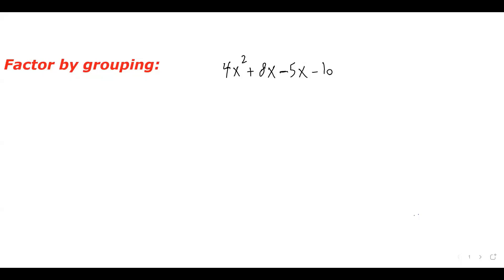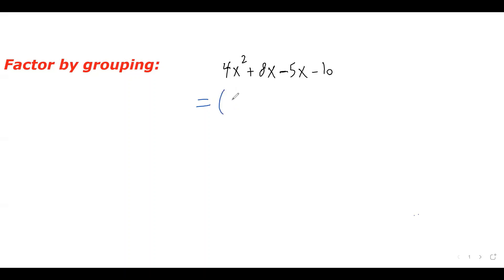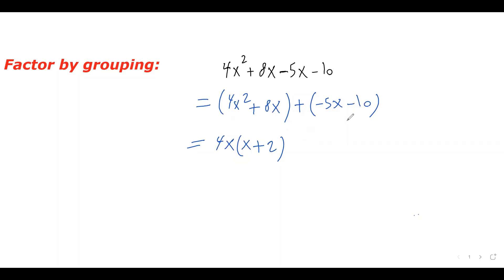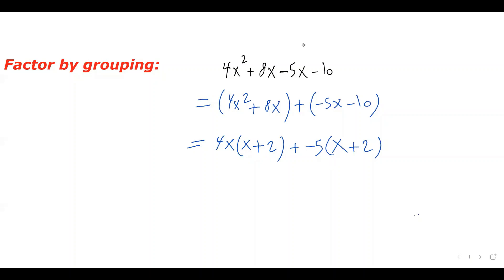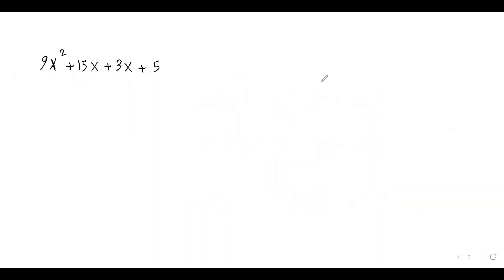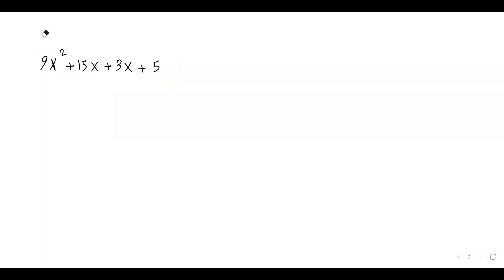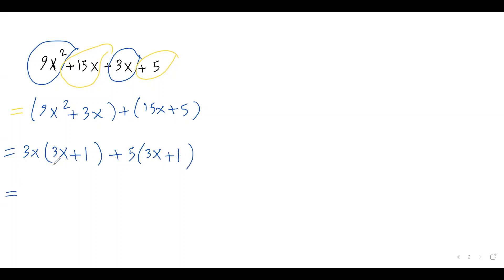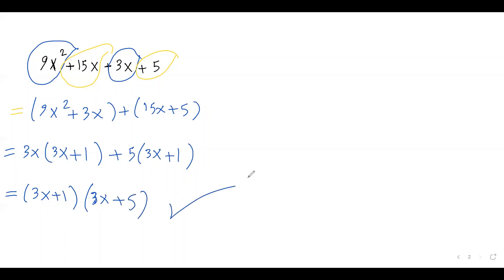Factor by grouping polynomials, How to Factor by Grouping-Factor Polynomials with 4 Terms. Algebra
In this Tutorial video I will explain How to Factor Polynomials with 4 Terms using Factor by grouping Method. This video contains two different types of examples and shows the step by step solution for those examples.